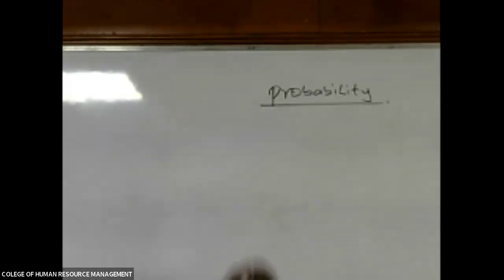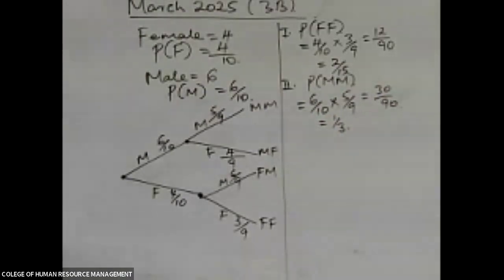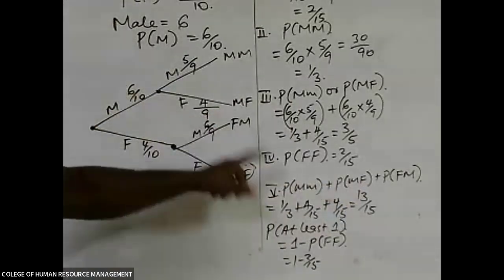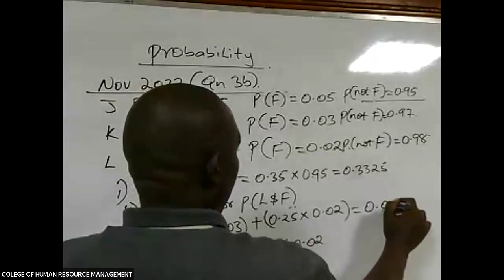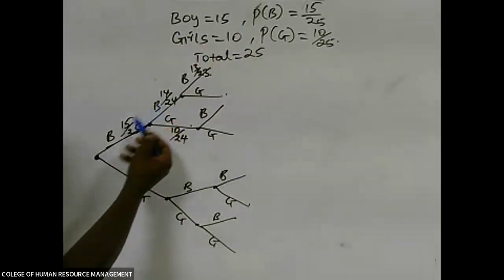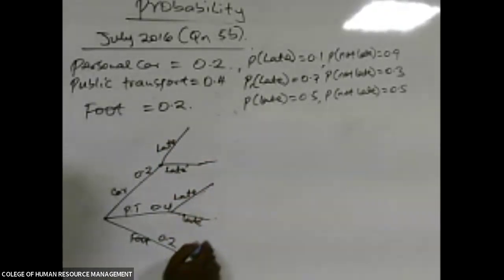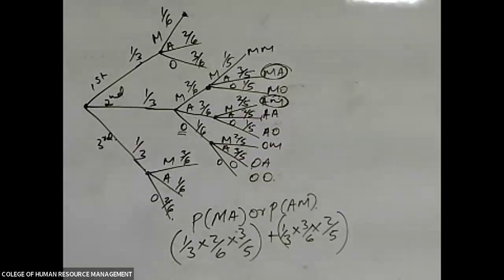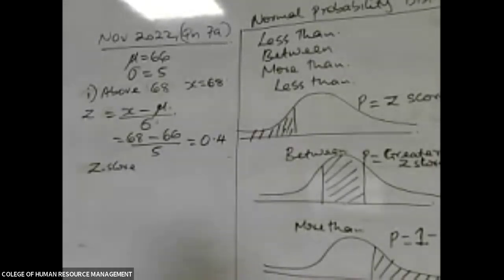PROBABILITY PAST PAPER REVISION